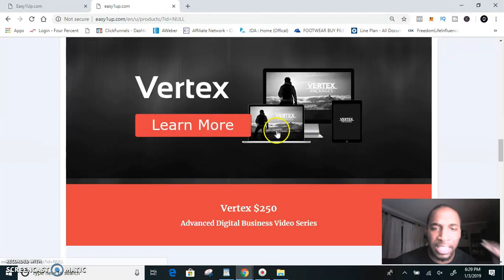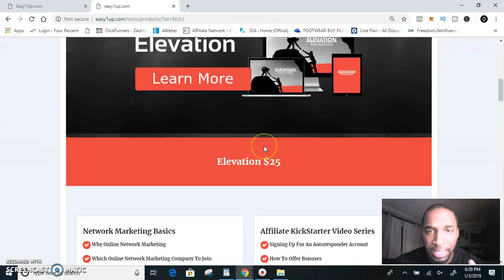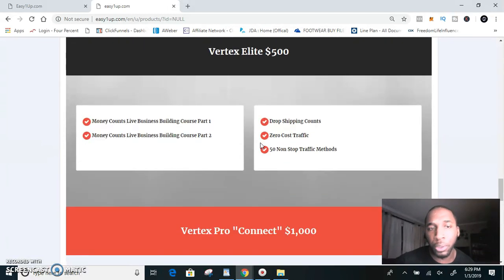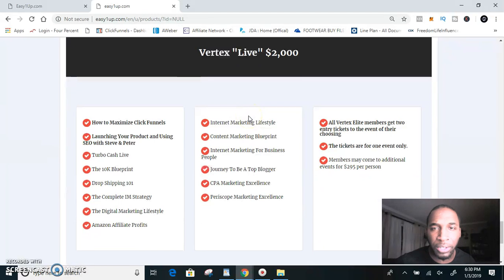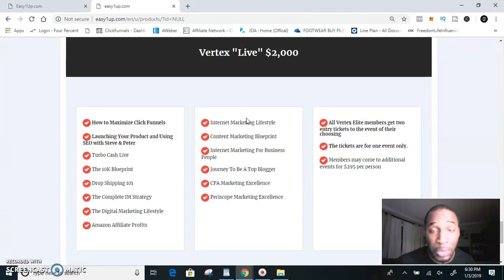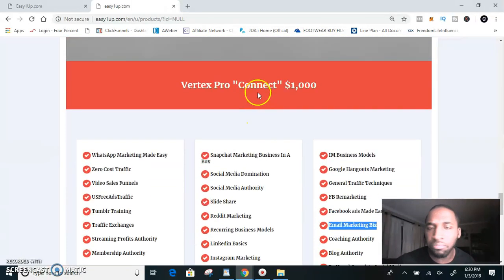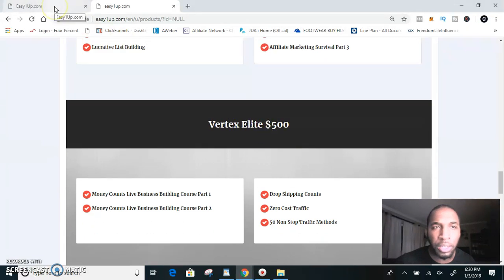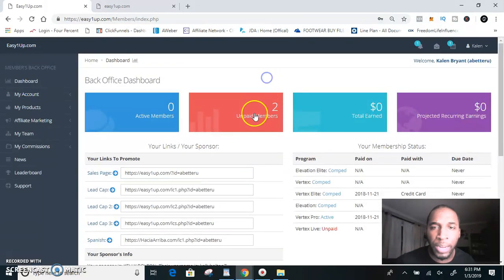Easy1Up Review 2019 - Bonus & Program Walkthrough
In this video I give a high level overview of Easy1up.com. Easy 1 up is a done for you system where you can make multiple commissions and start learning how to create, scale and maintain a passive online business and start making the money and creating the life you want today. It all depends on the effort and action you put into the business.

In this Easy1up review I go over the different levels of the system, the Easy1up compensation plan as well as what is included with each level in Easy1up. Check out Easy1up today and start taking action.

*BONUS*
If you signup using my link above and below for Easy1up at the Vertex Pro level I will pay for your first 100 clicks. That's right, I will purchase your first solo ad with one of my Udimi sellers to get eyes to your Easy1up link to get more leads and more commissions for you but you have to sign up using my link and at the Vertex Pro level.

👉 I answer ALL QUESTIONS AND COMMENTS BELOW